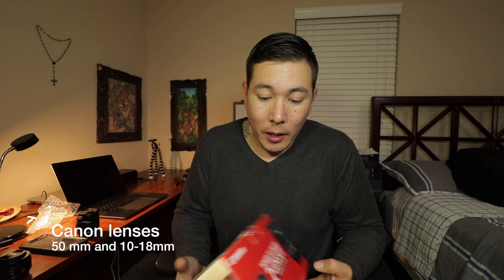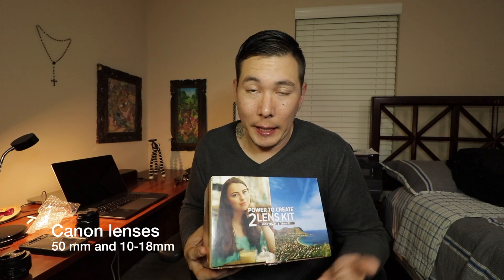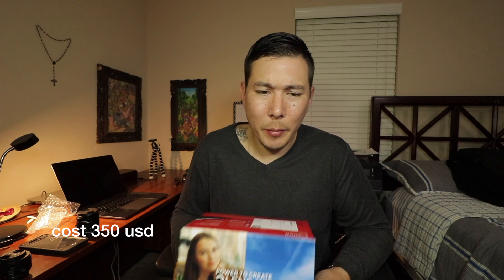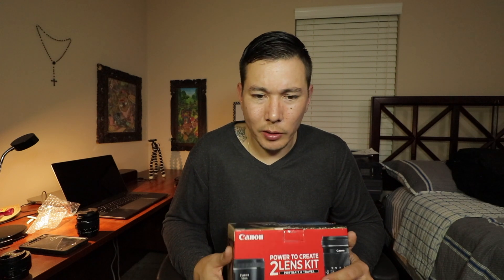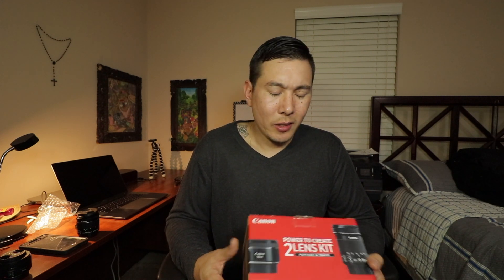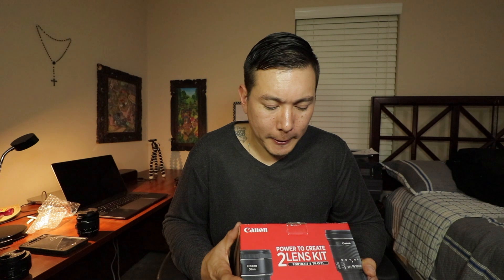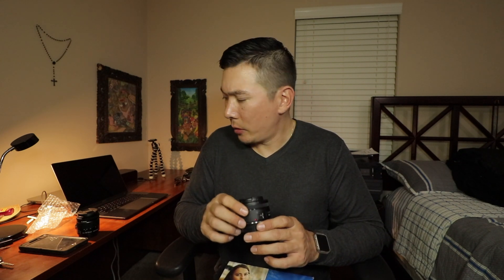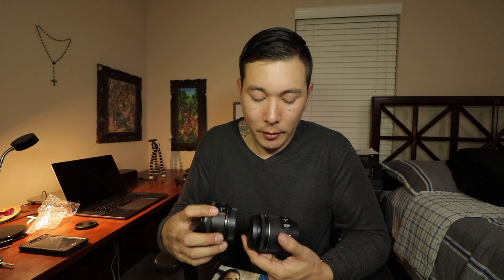Canon Portrait & Travel 2 Lens Kit Unboxing | Product Review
This is a review for the lens kit that I picked up for my Canon SL2.